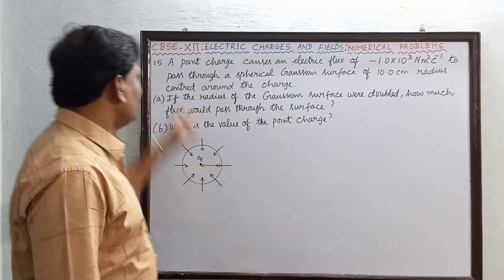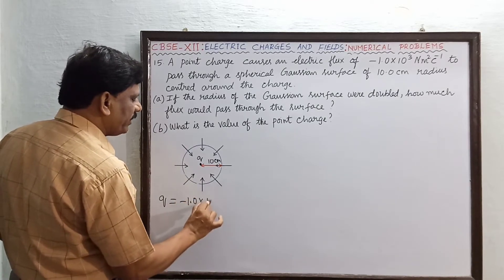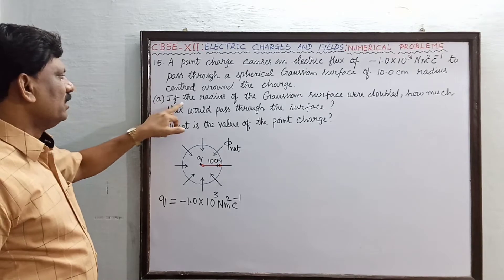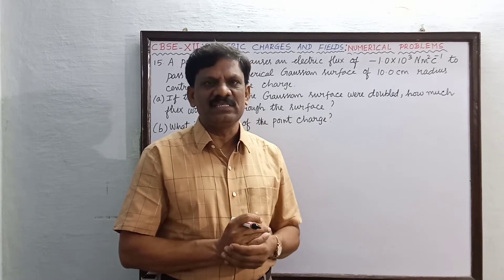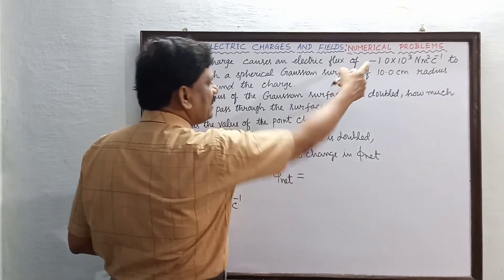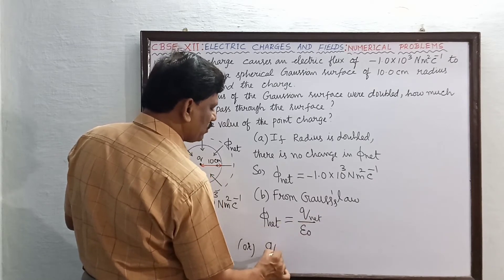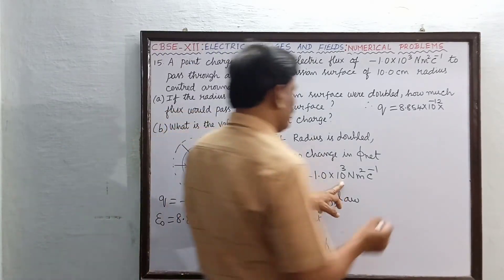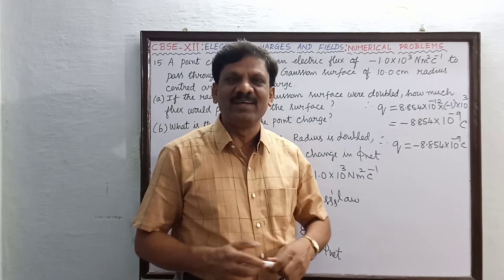CLASS XII PHYSICS | CBSE | Electric Charges and Fields| Solutions to Text Problems | Part 15